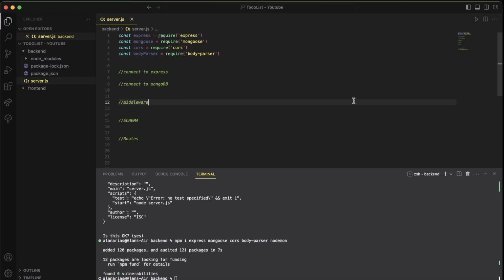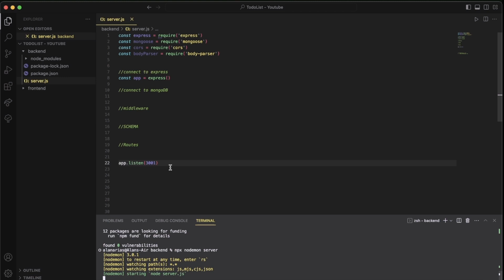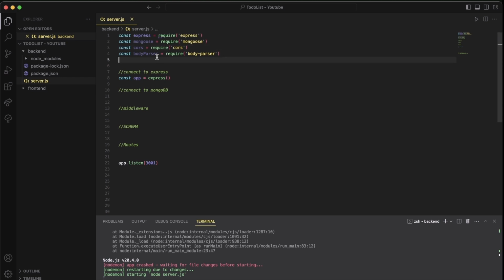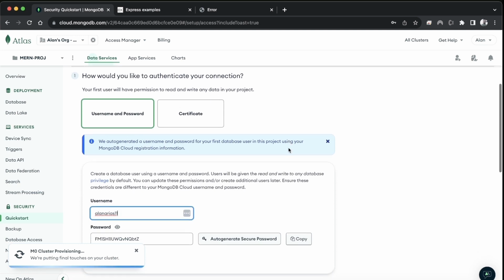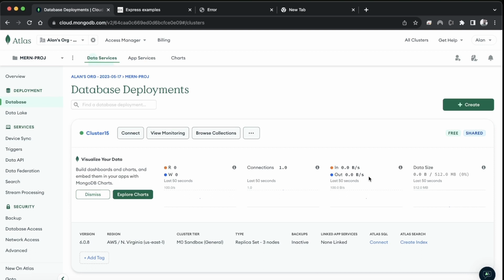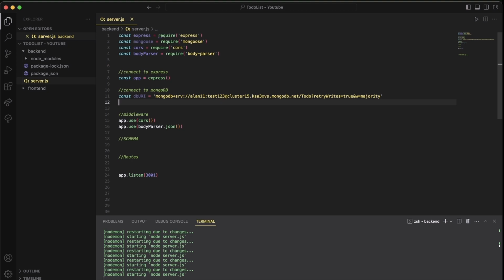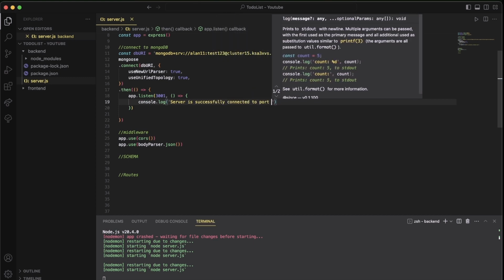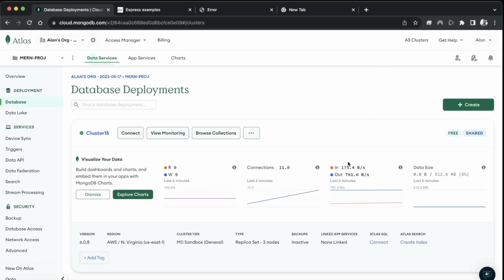Express Server Setup Made Easy: MERN Todo App Tutorial #2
Hey all! This is the beginning of a mini-series tutorial on making a TODO List APP using the MERN Stack (MongoDB, Express, React, Node) while also making CRUD requests! #2 - Express ServerSetup